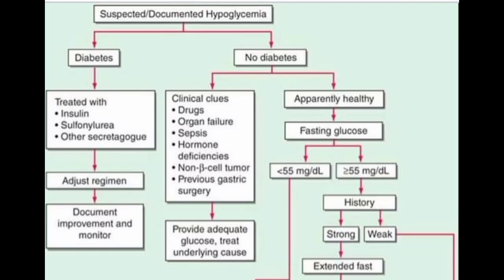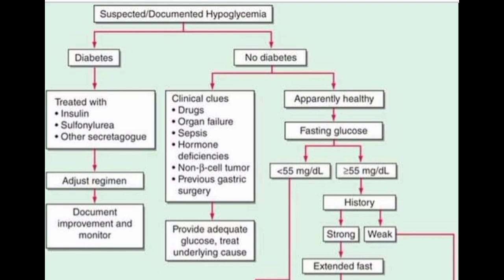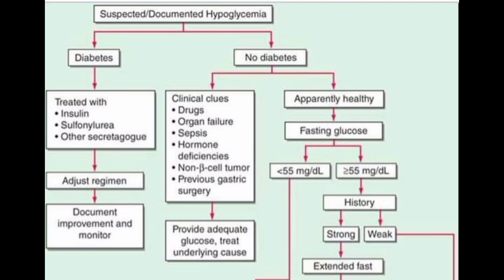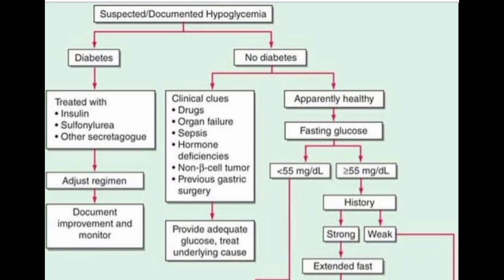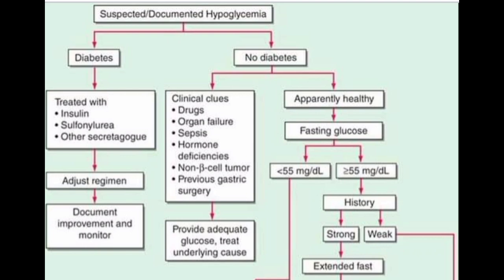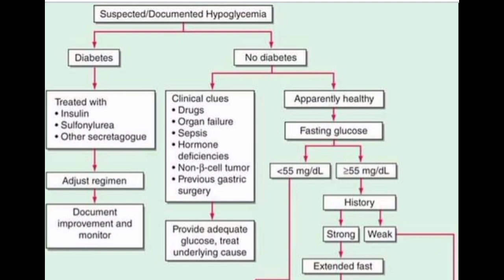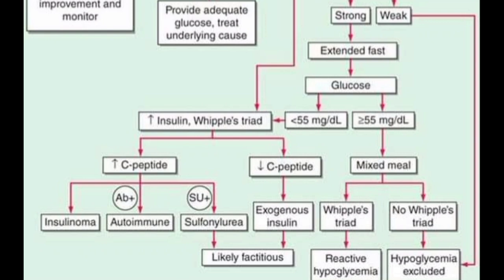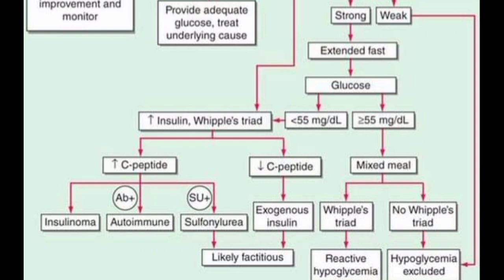How to approach hypoglycemia step by step? | harrison reference | Whipple's triade | USMLE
In this vidoe,  I talked about the hypoglycemia which is most common presentation in the population.  hypoglycemia is a condition in which fasting sugar level is less than 55mg/dl and patients present with the symptoms of hypoglycemia. I explained Whipple traid in this video as well.